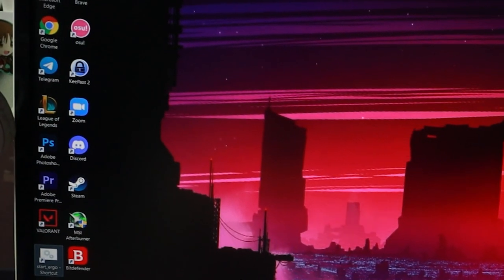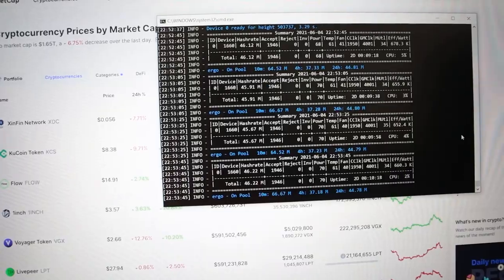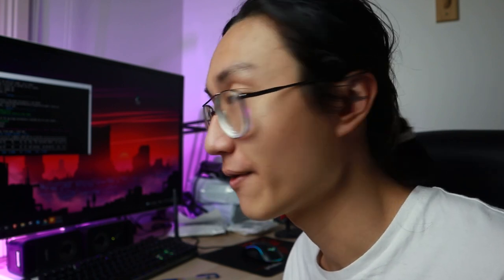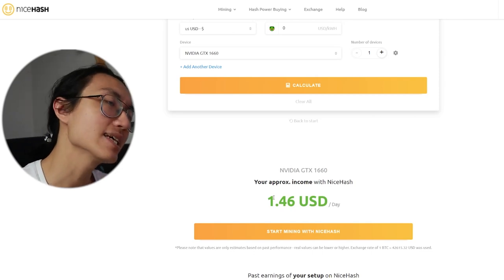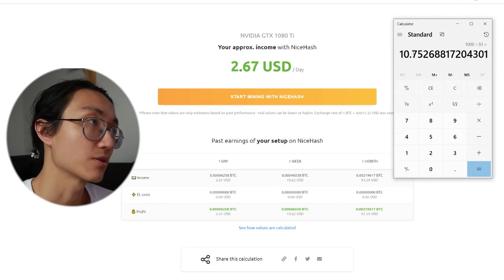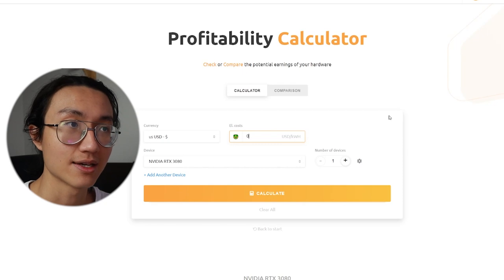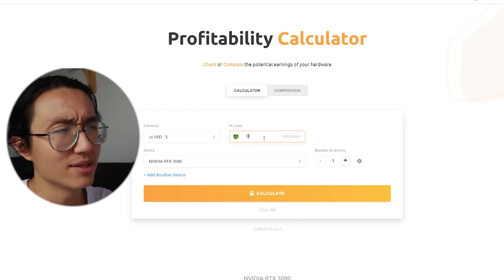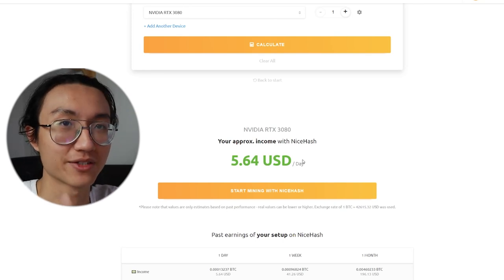Can I Mine Bitcoin with 1 Gaming PC?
hi, can you actually mine bitcoin with one single computer, gaming PC or laptop? simply yes. People thought that you need a huge warehouse with thousands of powerful computers. Well in this video, I will explain the concept of mining cryptocurrency like Bitcoin or Ethereum. However, the focus is how much you can make and whether it is worth it mining crypto on your PC computer. I will go through different graphics card and discussing about the electricity cost which will impact your mining profits.

Coinbase exchange (wallet) Get 10$ free bitcoin if u buy and sell 100$ worth in Coinbase

my camera
budget webcam

Timestamp:
Intro - 0:00
Disclaimer - 0:24
The state now - 0:34
Explain Mining Bitcoin - 1:09
Misconception - 2:09
Mining Demo - 2:52
Profit Calculator - 4:22
How much per day - 5:00
gtx 1660 - 5:26
gtx 1080ti - 6:30
rtx 3080 - 8:01
electricity! - 8:25
Worth it? - 9:01
when its not worth it - 10:04
Value now rises in future - 11:26
But constant mining profits - 11:48
Stop - 12:53